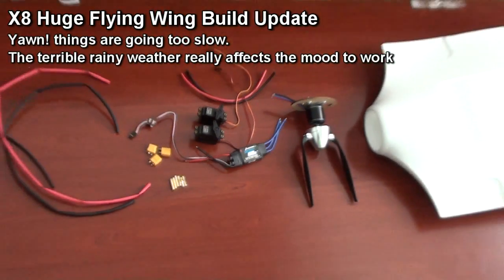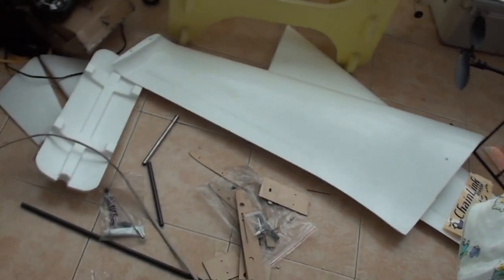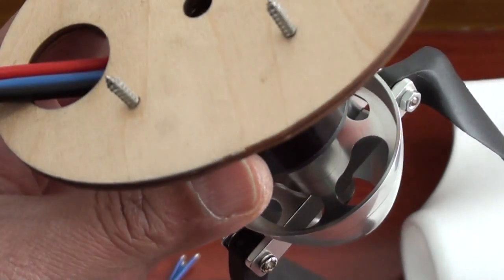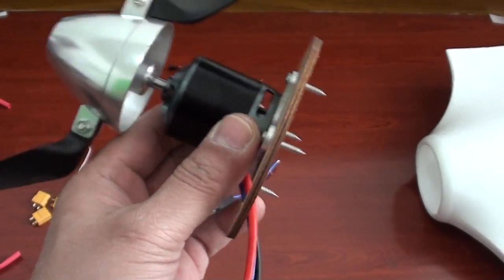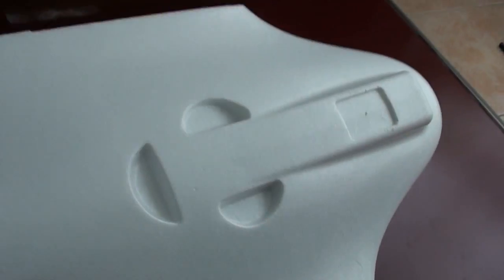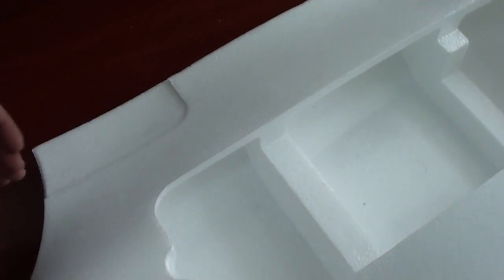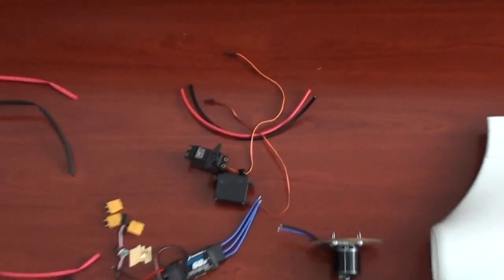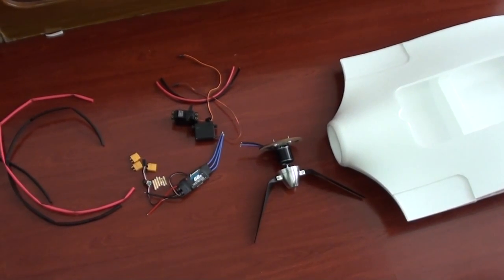X8 Huge Flying wing -- Build Update